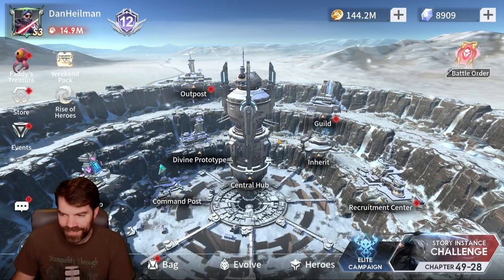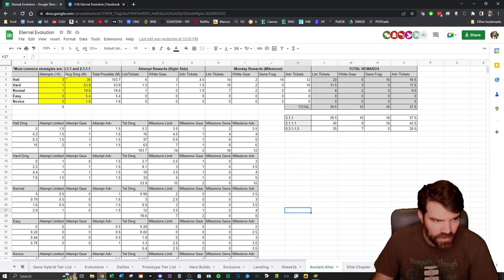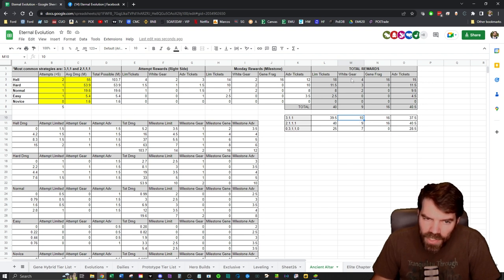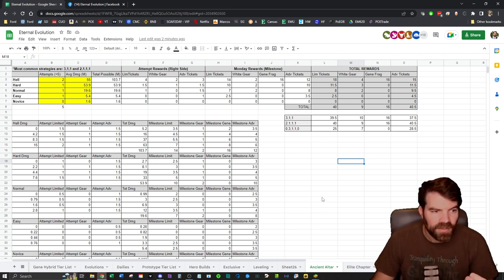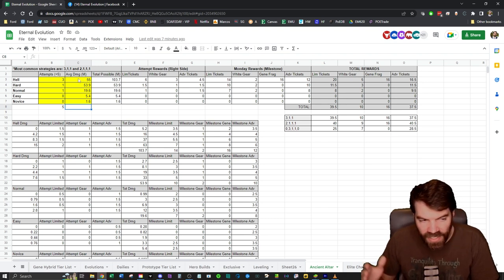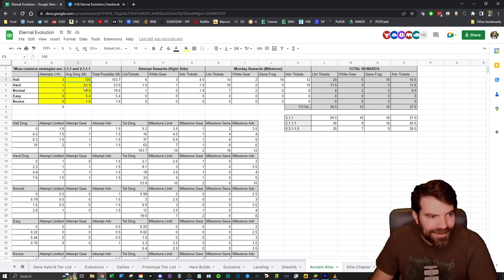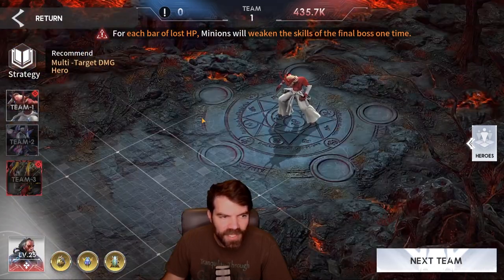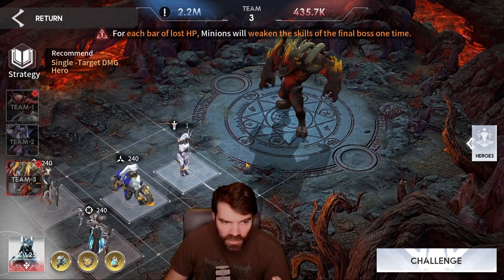Ancient Altar Reward Calculator! || Eternal Evolution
Going over how to use my Ancient Altar Reward Calculator

0:00 Intro
0:40 How to use
7:44 Quick Strategy
9:27 Outro